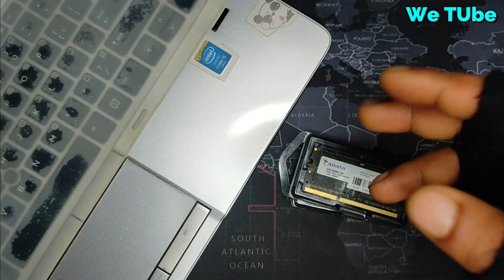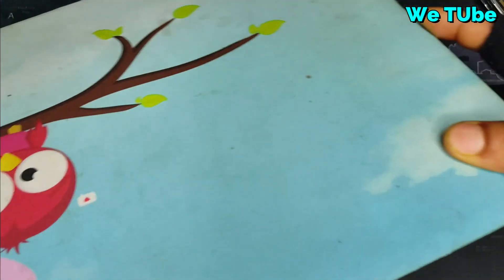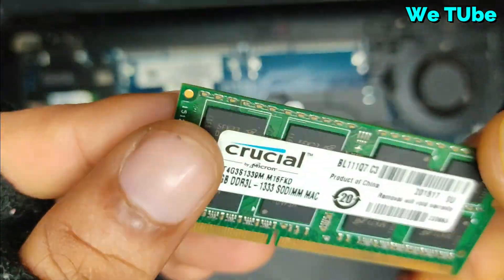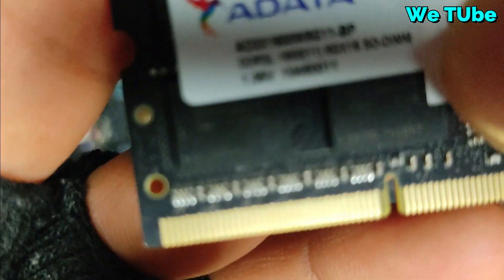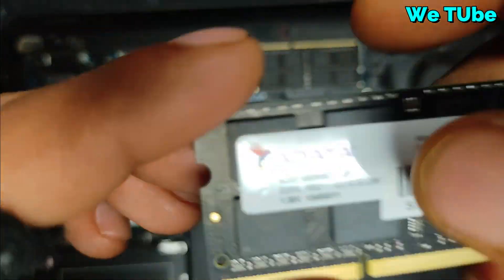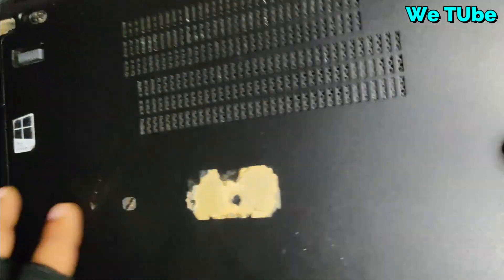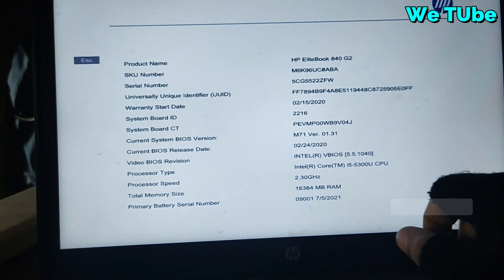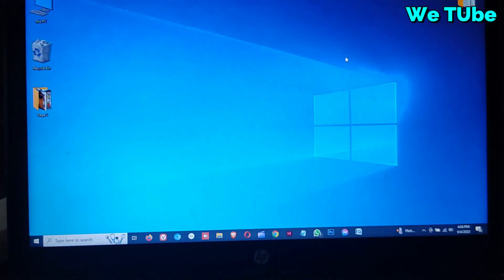HP EliteBook 840 G2 RAM Upgrade A Step by Step Guide || HP EliteBook 840 G2 Memory Upgrade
Certainly! A well-crafted video description helps viewers understand the content of your video and can improve search engine visibility. Here's a sample description for your "HP EliteBook 840 G2 RAM Upgrade: A Step-by-Step Guide" video:
In this comprehensive guide, we walk you through the process of upgrading the RAM on your HP EliteBook 840 G2 laptop, step by step. Whether you're looking to boost your laptop's performance or simply need more memory for multitasking, this tutorial has got you covered.

Video Highlights:
Detailed walkthrough of the HP EliteBook 840 G2 RAM upgrade process.
Clear and easy-to-follow instructions for both beginners and tech enthusiasts.
Tips and tricks to ensure a smooth and successful memory upgrade.
Explaining the benefits of upgrading your laptop's RAM and how it can enhance overall performance.